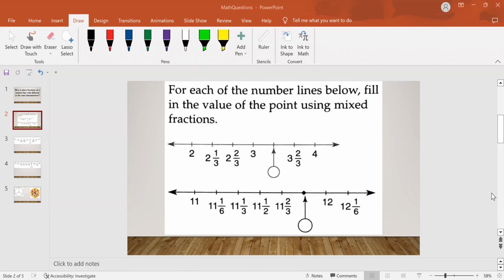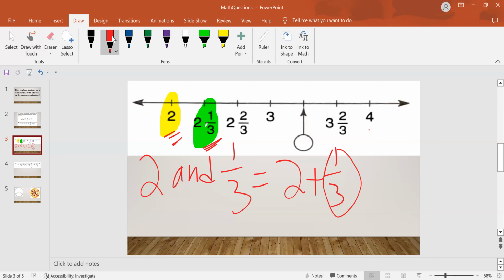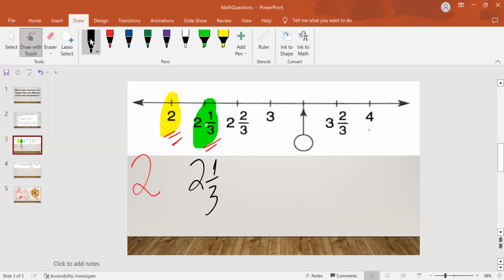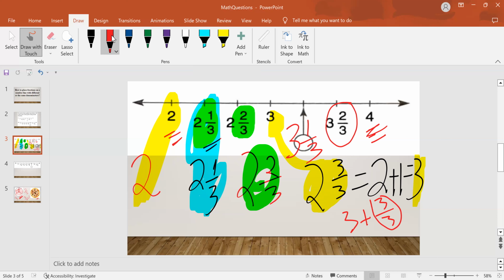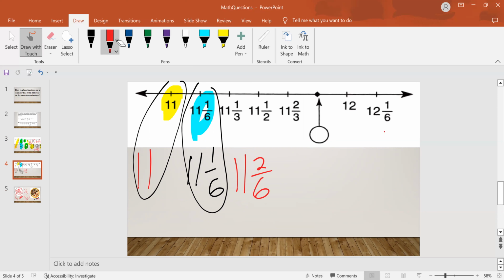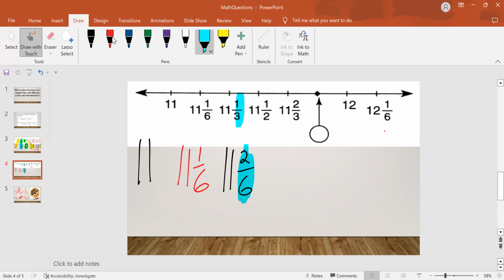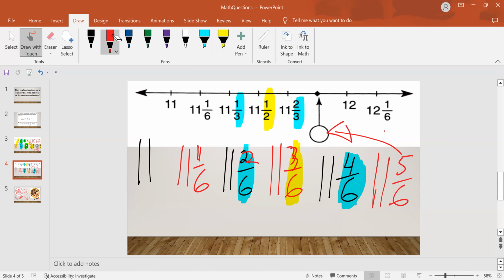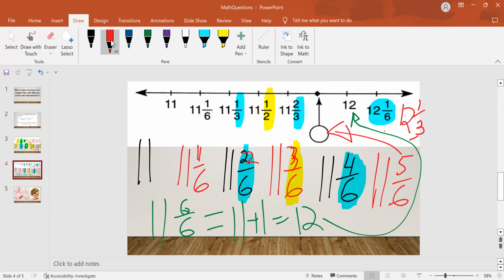How to place fractions on a number line with different denominators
how to place fractions on a number line with different denominators - In this video you will find a simple way to place a fraction on a number line.